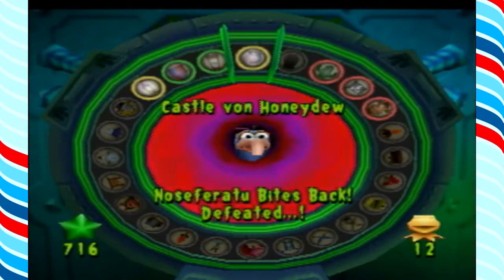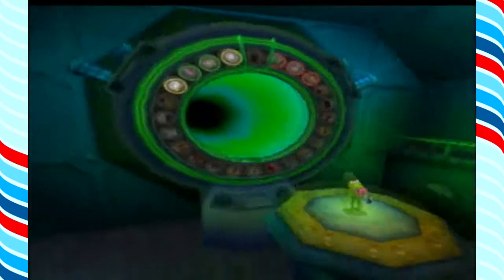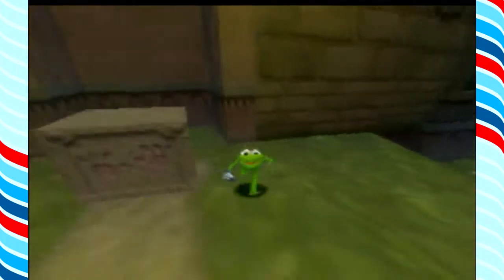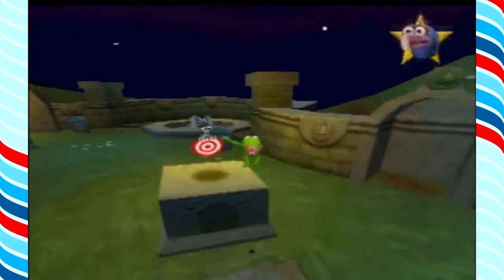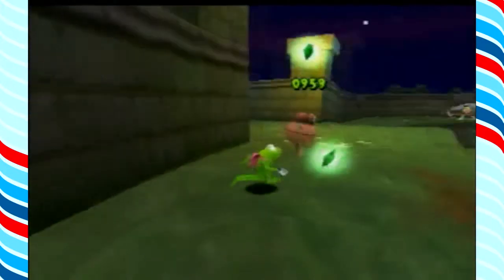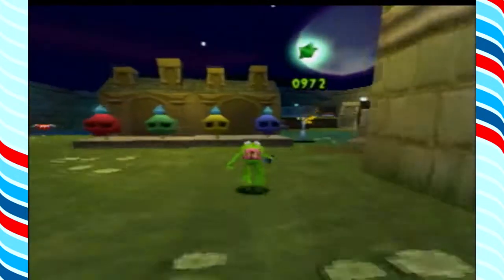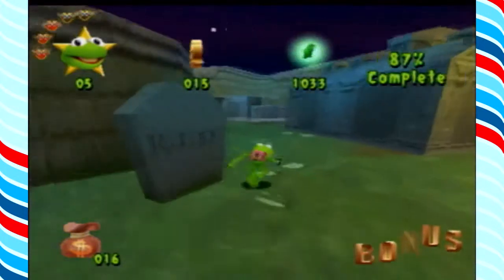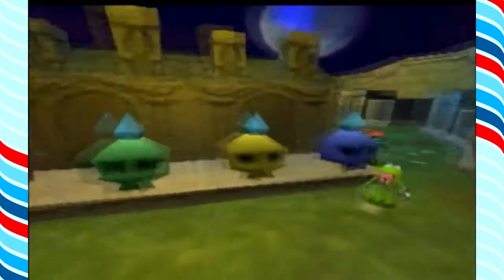Muppet Monster Adventure: Part 4 - My Memory is Horrorble - JGLP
Part Four of JGLP: Muppet Monster Adventure! In the first level of the second world we find out just how bad my short term memory is